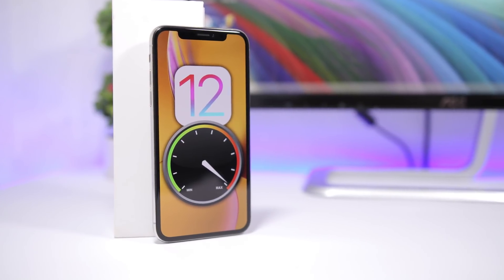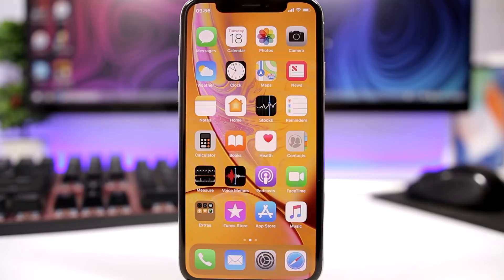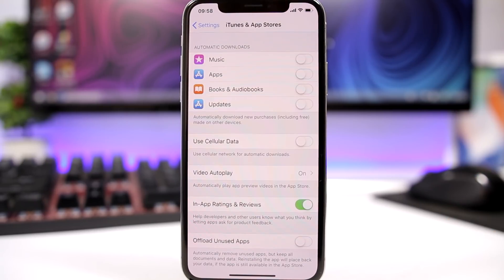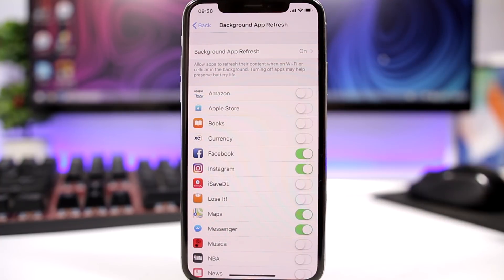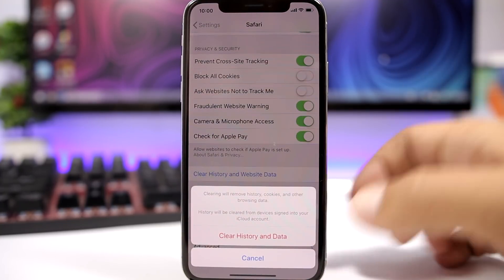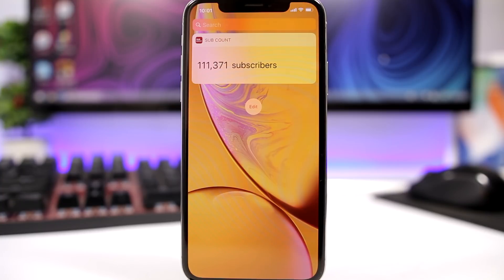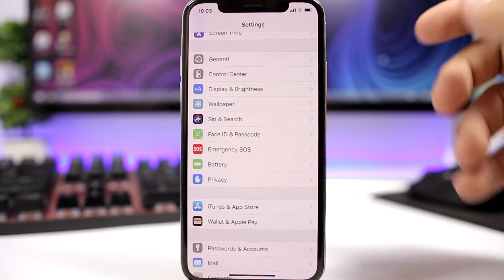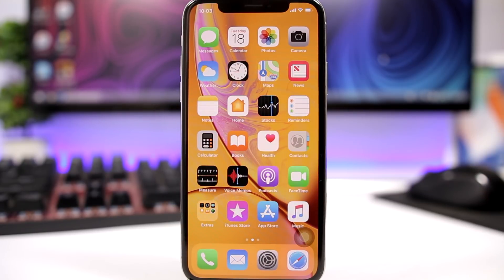SPEED UP Any iPhone On iOS 12 (10 Tips & Tricks)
Speed up your iPhone on iOS 12. Make your iOS 12 device faster with these tips & tricks. These simple iOS 12 tips and tricks should make your iOS 12 iPhone run faster.